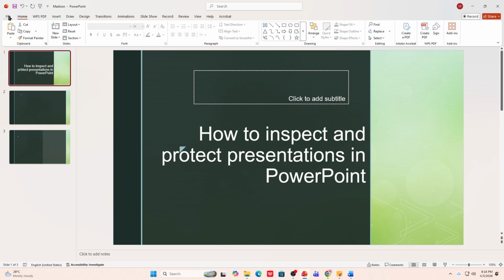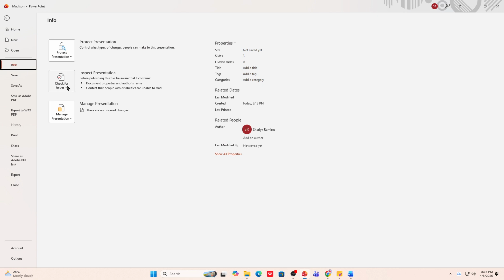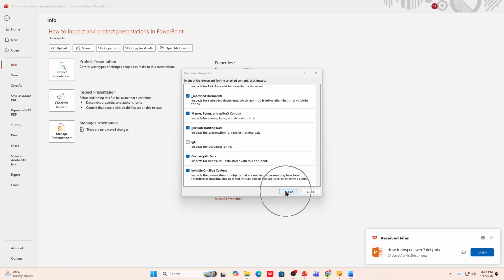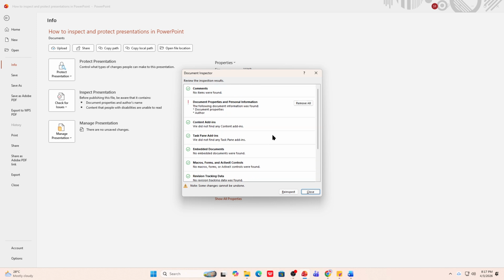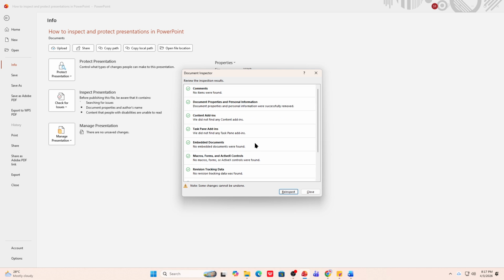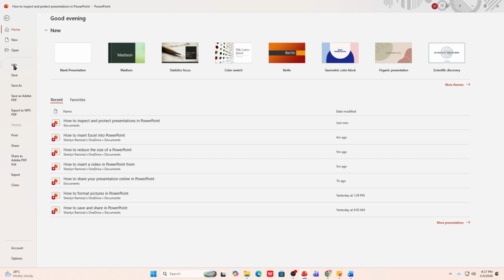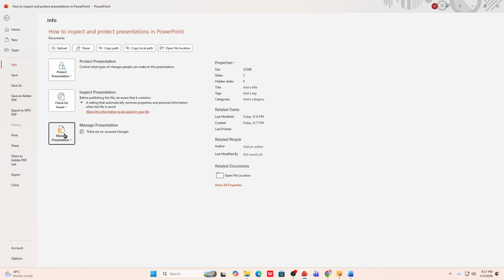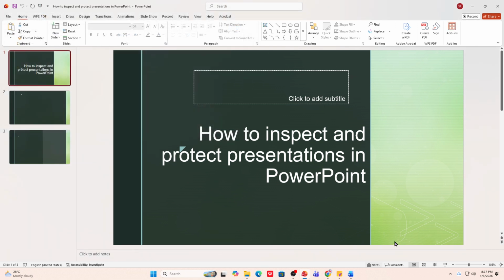How to Inspect and Protect Presentations in PowerPoint [2026 Guide]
In today's video we cover: inspect and protect presentations in powerpoint, powerpoint protect presentation tutorial, how to password protect powerpoint, inspect document powerpoint guide, microsoft powerpoint security features, restrict editing powerpoint slides, powerpoint 2026 guide, encrypt powerpoint file tutorial, mark as final powerpoint, powerpoint permissions settings, powerpoint tips and tricks, ppt protect file guide, remove personal info powerpoint, powerpoint security settings explained, ppt inspection tutorial, power point protect presentation, pwerpoint security guide